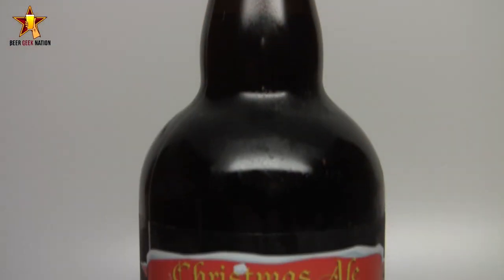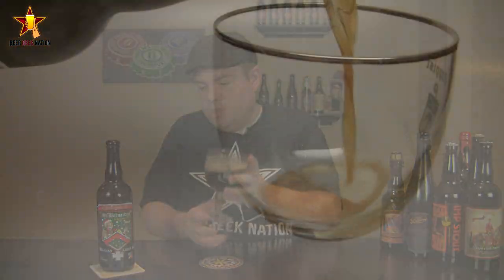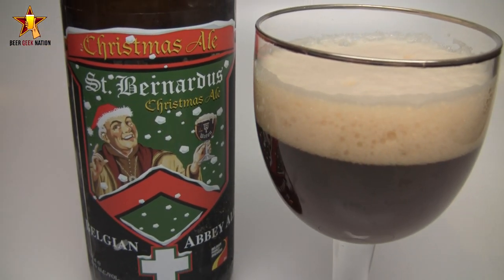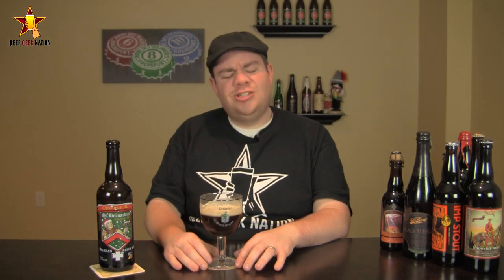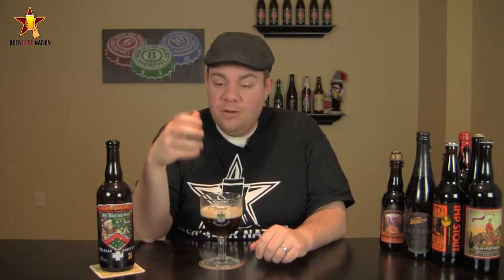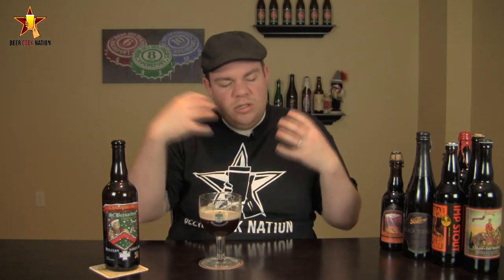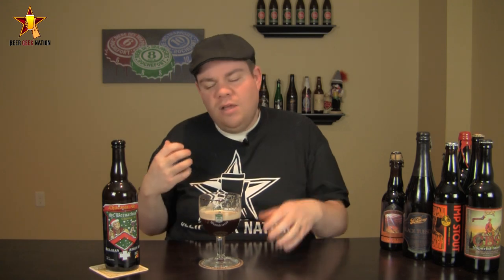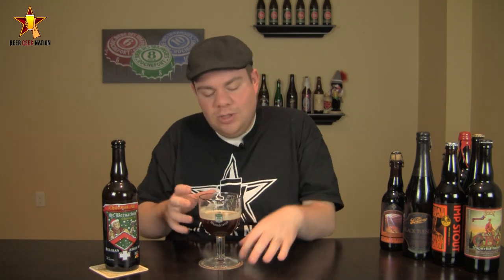St. Bernardus Christmas Ale | Beer Geek Nation Beer Reviews Episode 273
Christmas Ale
Brouwerij St. Bernardus NV
10.0% ABV
Beer Geek Nation Rating: A-
Beer Advocate Rating: A-
Rate beer Rating: 99/100

St. Bernardus Christmas Ale is the youngest descendant in the illustrious family of delicious Abbey Ales by Brewery St. Bernardus. This specialty beer of 10% alc. vol. is characterized by its deep dark colour, with a creamy, thick head and a full, almost velvety taste with a fruity nose. It's a seasonal ale, brewed annually for the holiday season. The long winter nights are perfect moments to savour this ale with or without friends and to enjoy its unique, complex taste and after-taste.